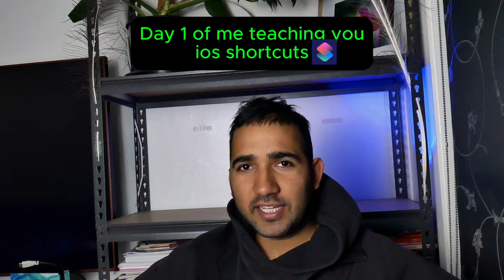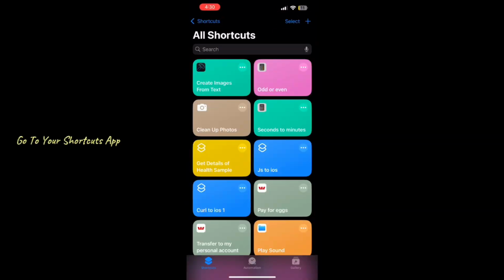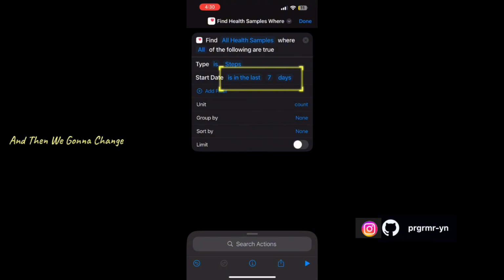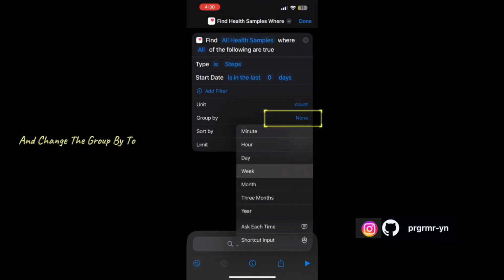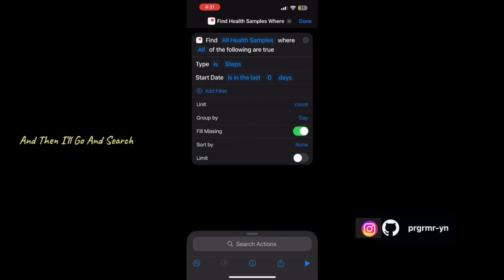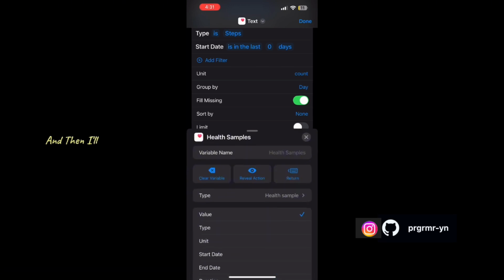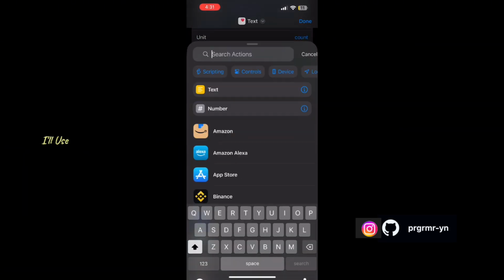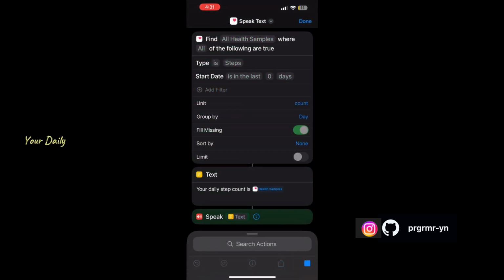Using iOS shortcuts to track your daily step count progress | Exercise 1